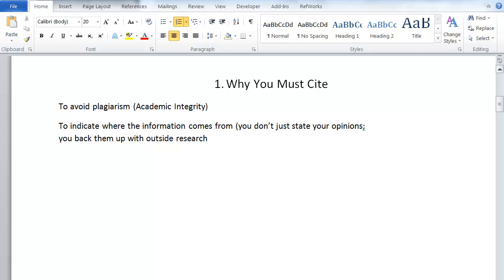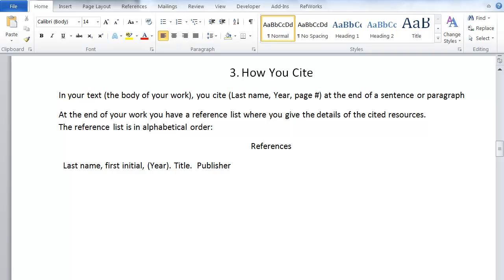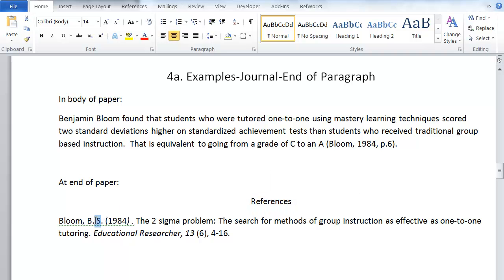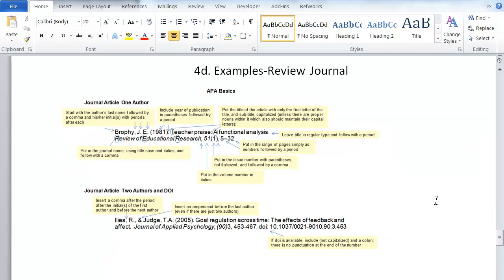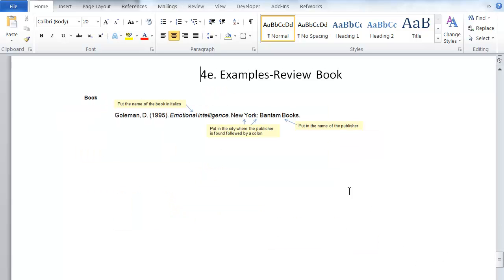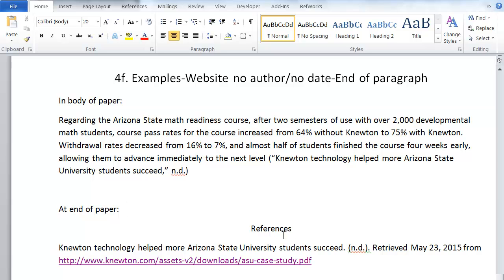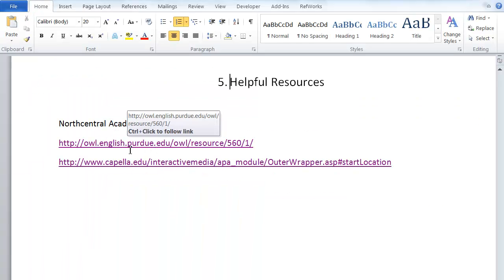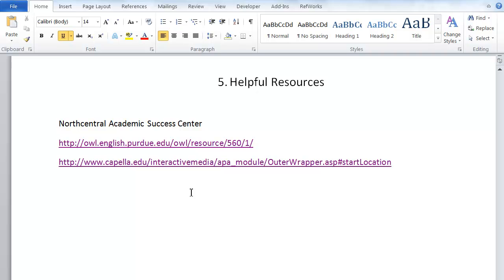How to Cite Video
An Introduction: How to Cite Using APA